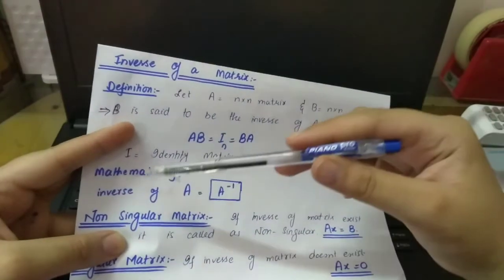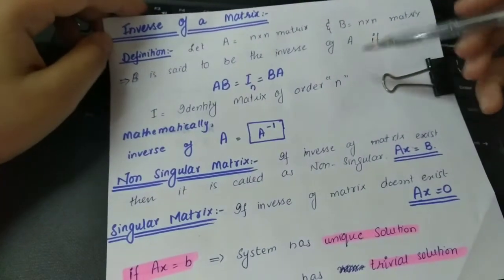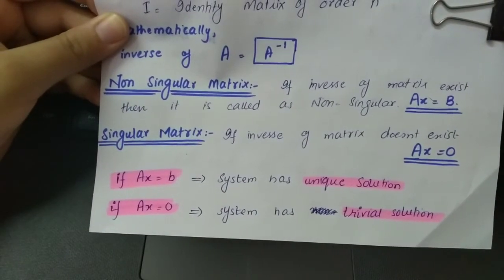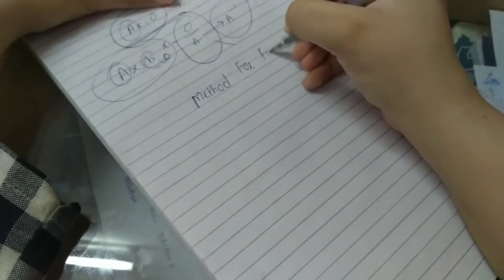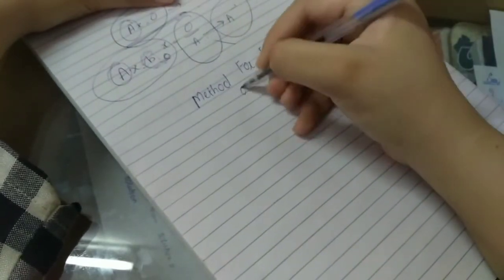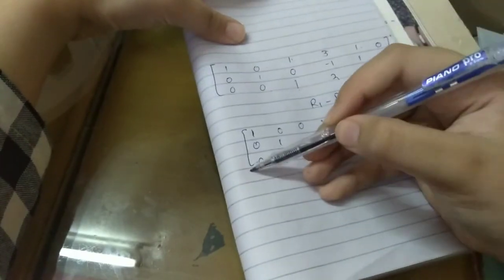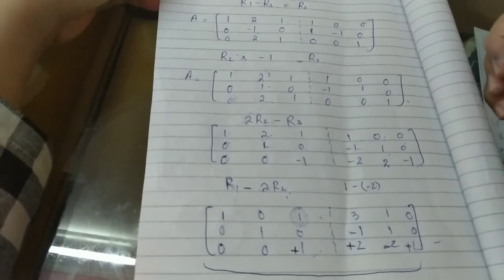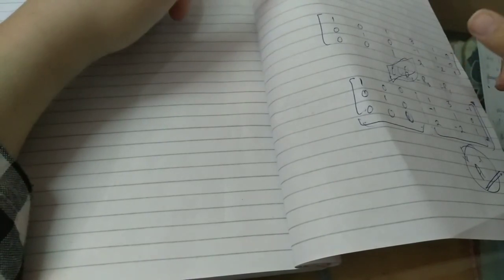Inverse Of A Matrix And methods of finiding Inverse With examples || Linear algebra || Urdu / Hindi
This video is relatee to inverse of a matrix and methods of finding inverse.